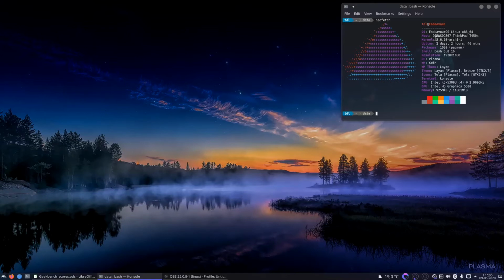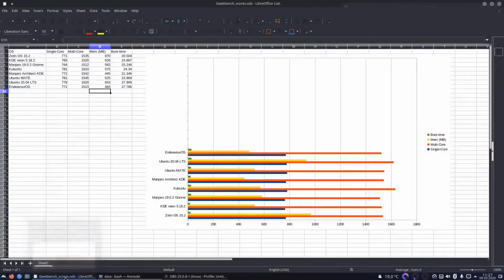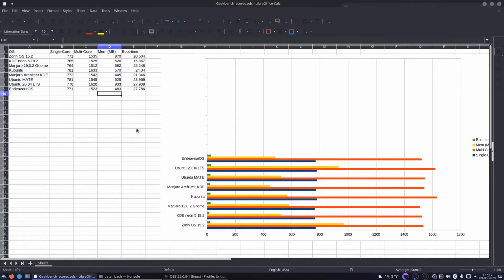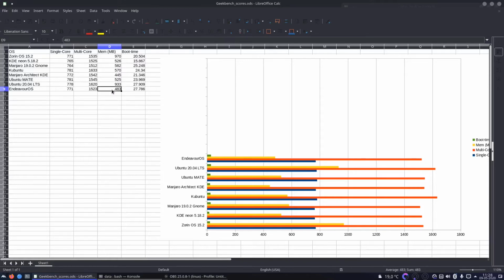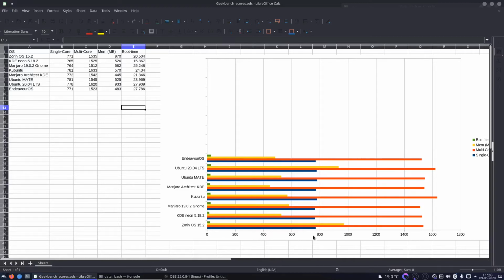EndavourOS KDE | Final Conclusions| Distro Shuffle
In this video, I will tell you my final conclusions about my week in Endeavour OS with the KDE Plasma desktop environment.

Let me know what you think about this distro in the comments below, and if you like me to have a look at a specific distro of your choice.

Also let me know what you would like to see on this channel, place your questions, suggestions below in the comments.